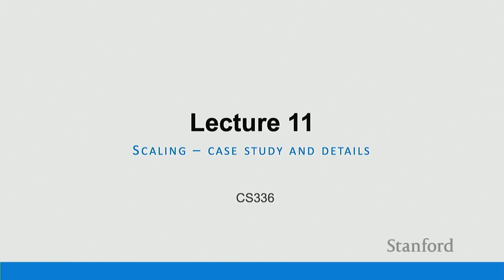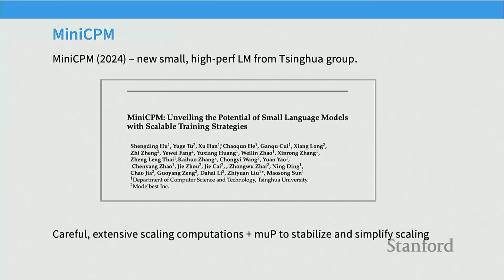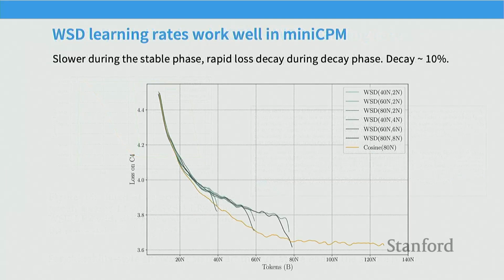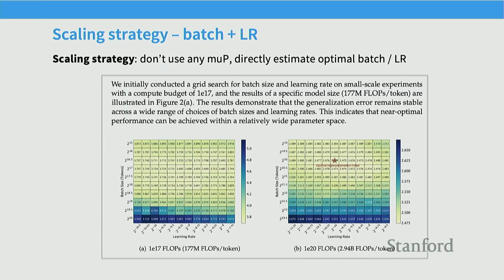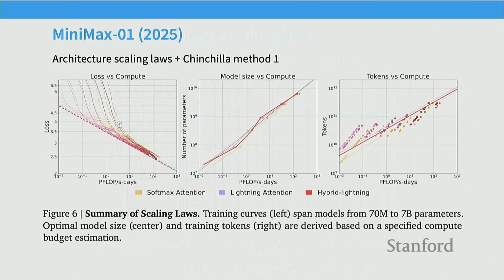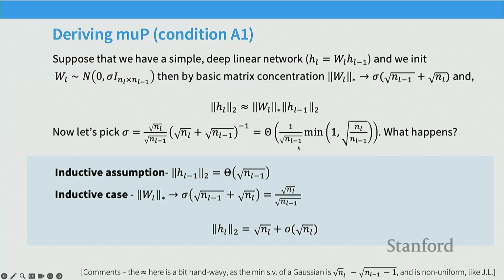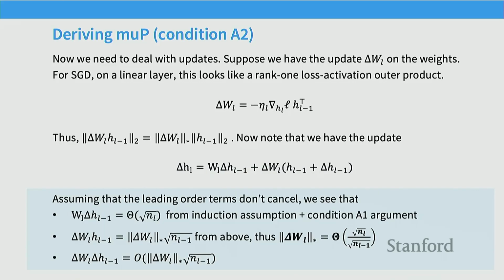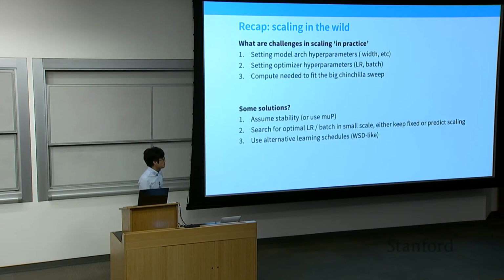Stanford CS336 Language Modeling from Scratch | Spring 2025 | Lecture 11: Scaling laws 2